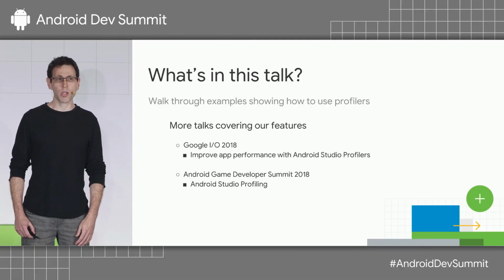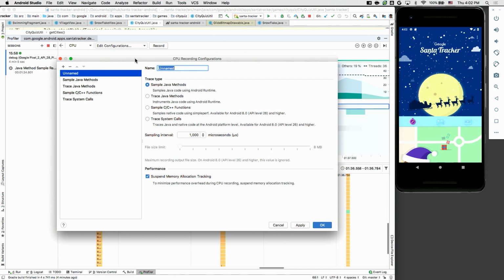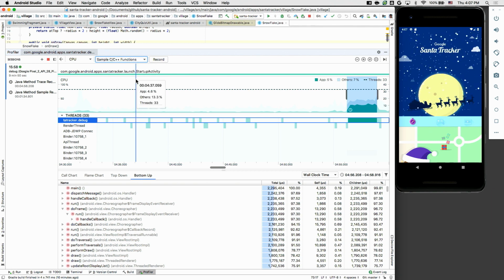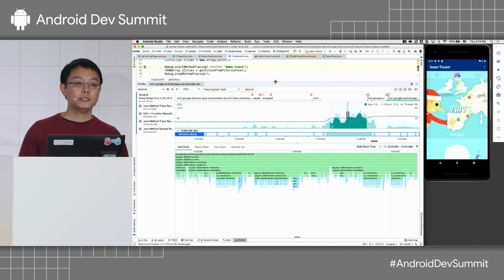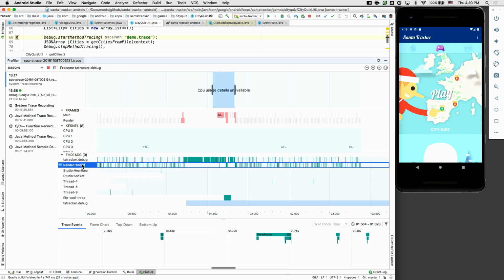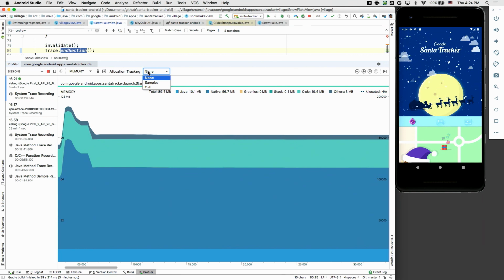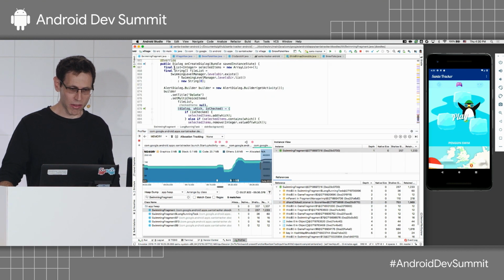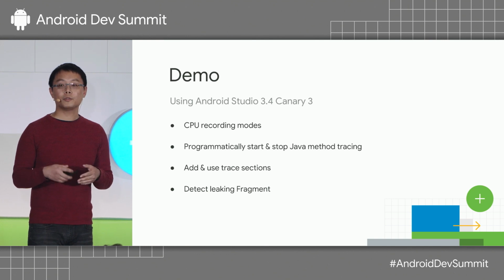Deep dive into Android Studio Profilers (Android Dev Summit '18)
In this session, we'll do a deep dive to teach developers how to use Android Profilers to optimize the performance of their app. We'll go through demos and examples that highlight the various features of the CPU, memory, and network profilers in-depth.

Presented by: David Herman & Shukang Zhou

event: Android Dev Summit 2018; re_ty: Publish; product: Android - Android Studio; fullname: David Herman, Shukang Zhou;